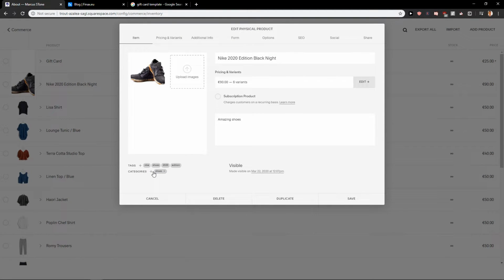How To Add Product Categories In Squarespace